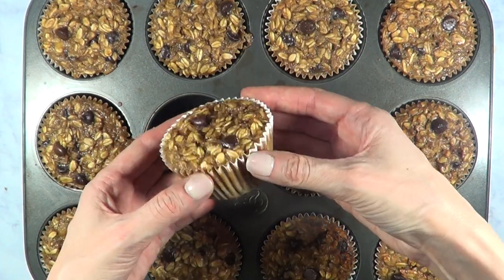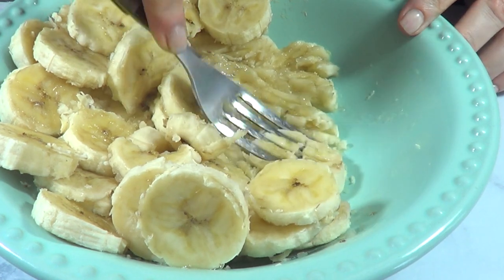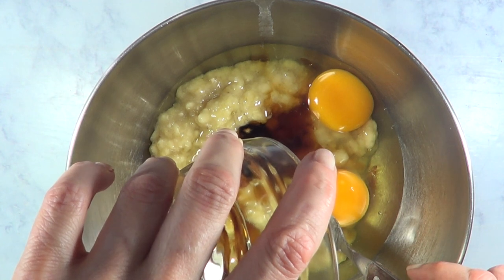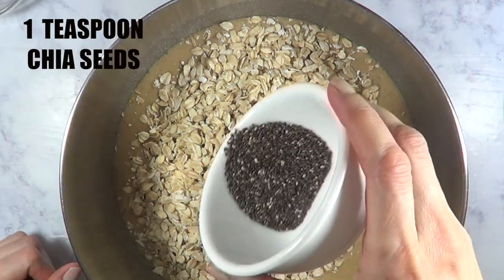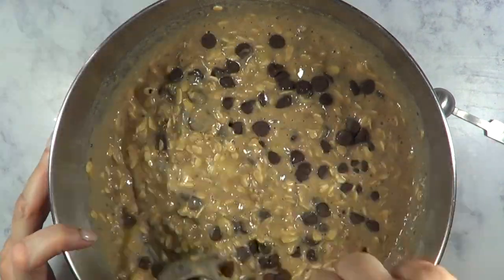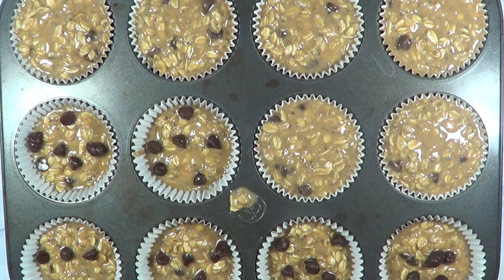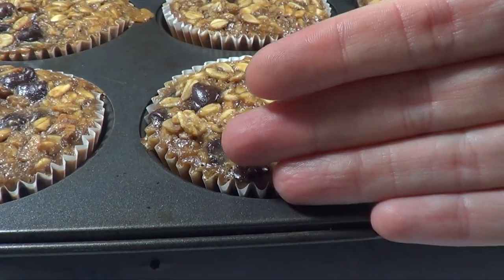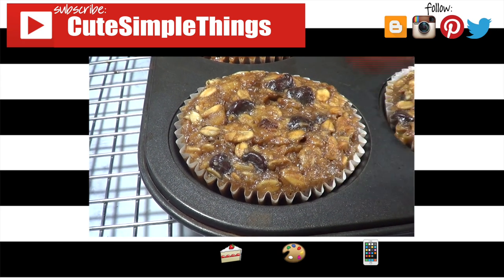Yummy Bananas Oats and Chocolate Healthy Muffins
Hi its Renee! I wanted to share this really yummy, easy to make filling and healthy muffin recipe with you, I don’t eat as healthy as I should so it´s nice to have yummy healthy options for mid afternoon or post workout cravings!

Use cutesimplestuff if you re-create it!